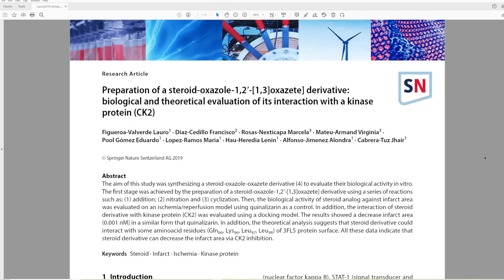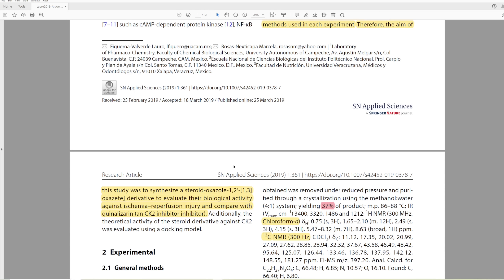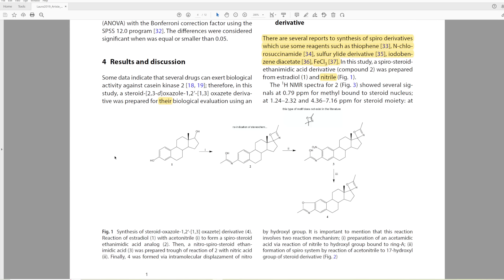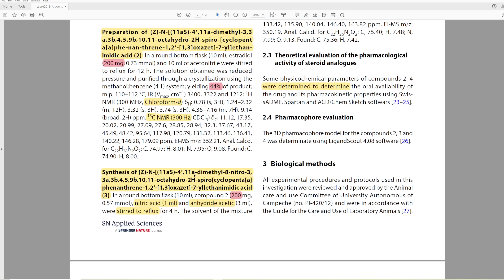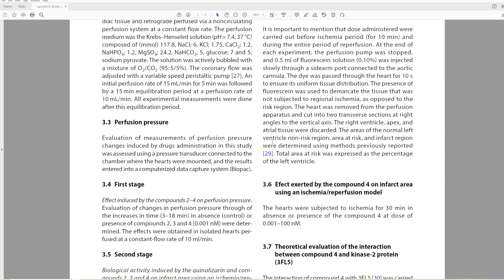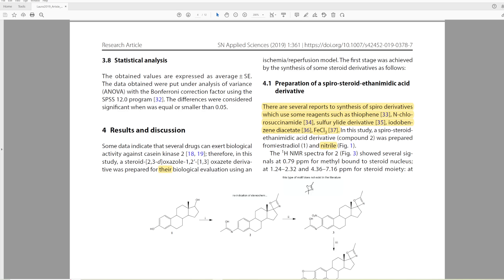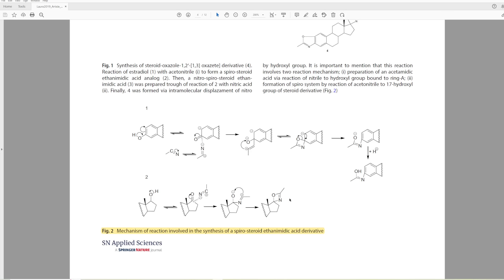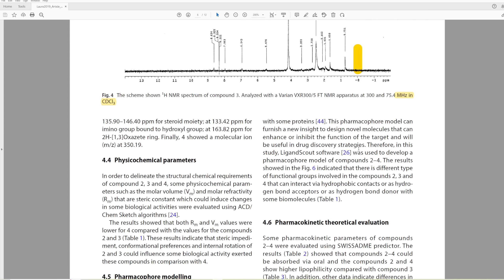Fabrication on Steroids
In this video, I discuss a paper from SN Applied Sciences, where the authors demonstrate some unprecedented chemistry using acetonitrile.